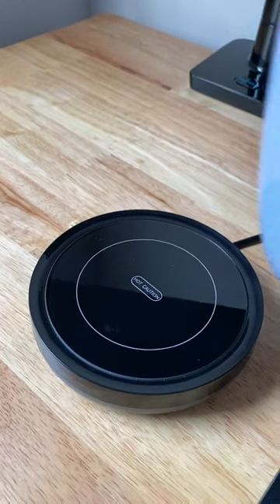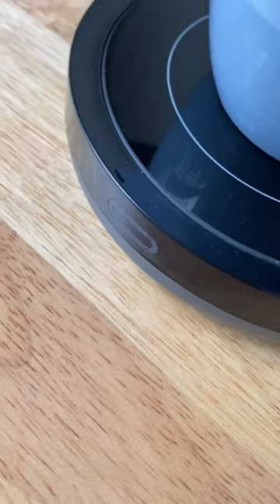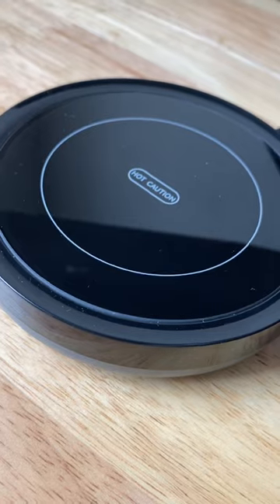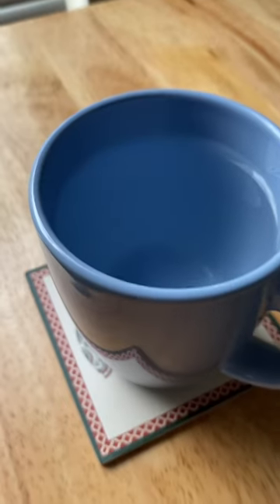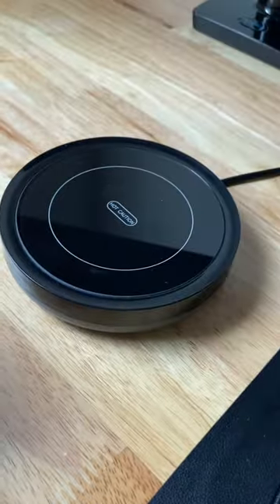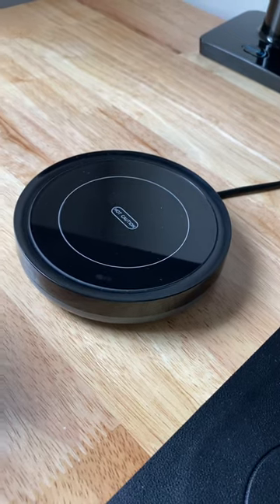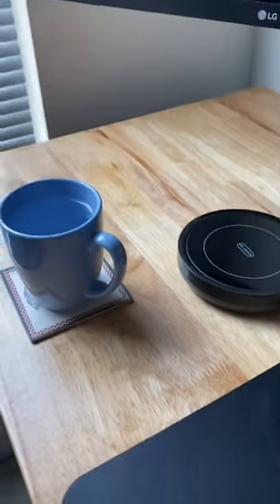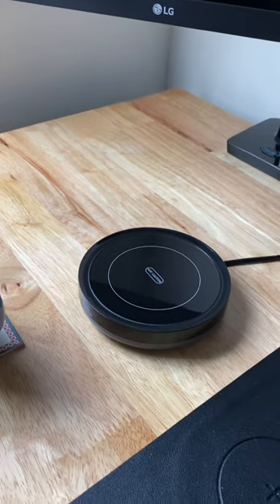Generic(?) Coffee Mug Warmer RETURNED!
So I am going to return this because it just wasn't a good fit for me. Wasn't keeping my beverage hot. I'd rather use an insulated mug that will keep my chai nice and hot! Though it might be related to the mug I'm using. The description on the box or on the listing said something about mugs need flat bottoms...righhhhttt. Also I'm just trying to keep my desk as clutterless as possible. I am trying new angles and more candid stuff just for faster turnarounds and for a change of pace and see what works. Trying to utilize youtube ! Bear with me as I evolve!

Product link (MSRP $29.99):